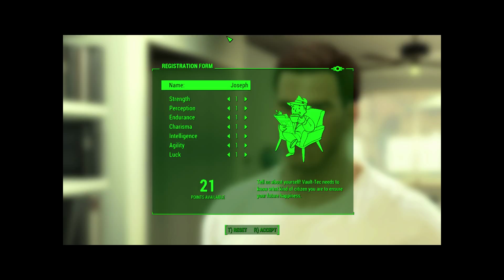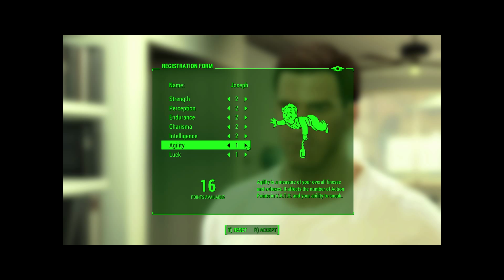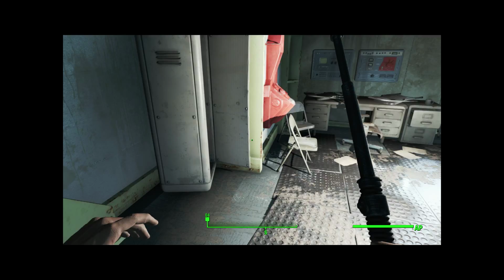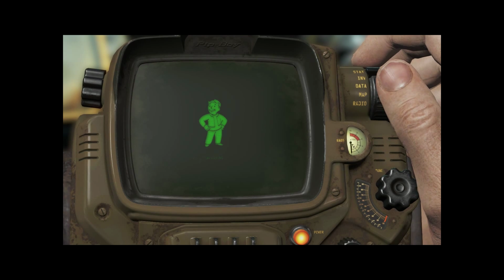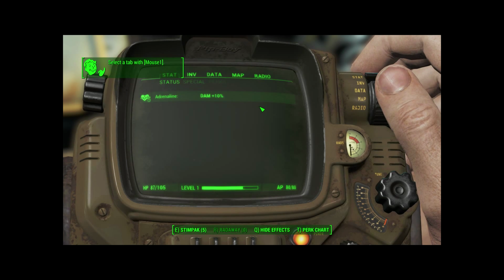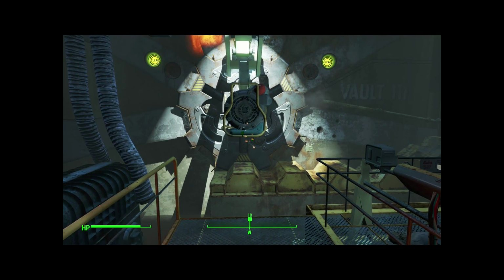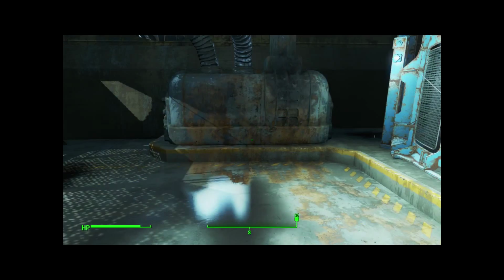Junkyard Joe doing some commentary over frozen game screens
There was a lot of recording issues, so consider this much more of a commentary than a lets play episode. Like, I'm gonna be honest it's got a frozen screen a lot, and jilted frame rates. If anyone has any advice about how to fix this, that'd be great.